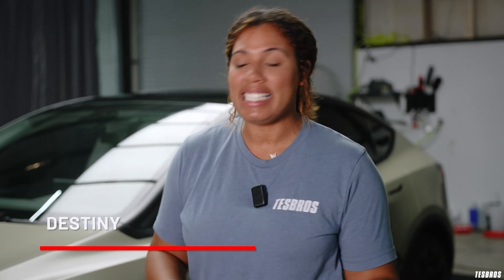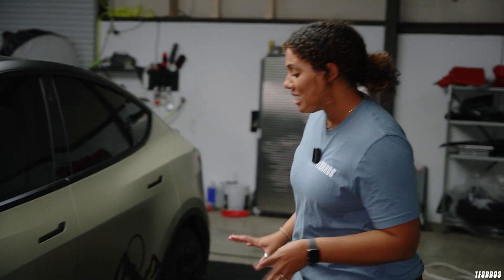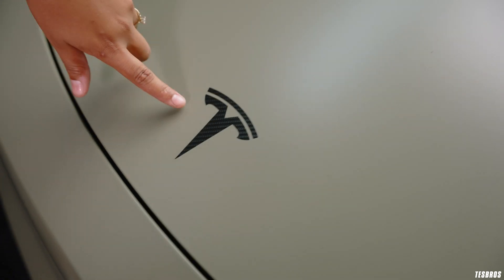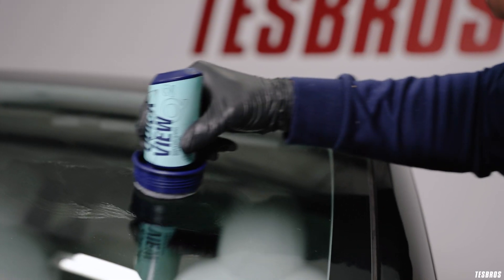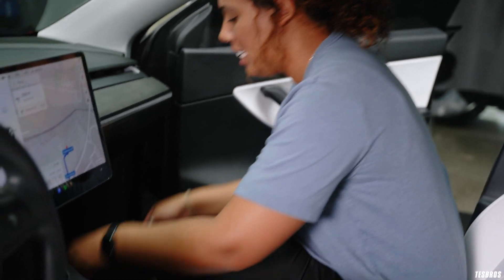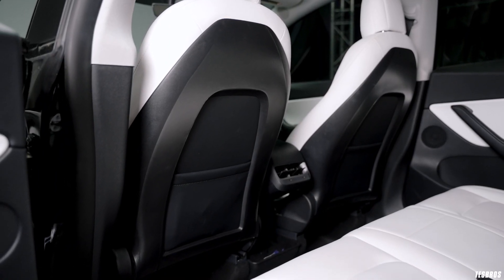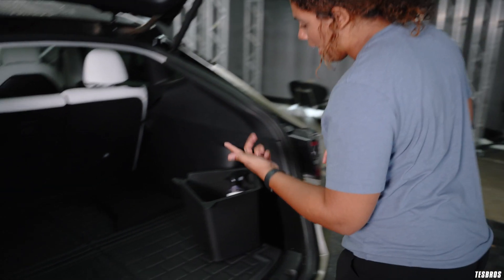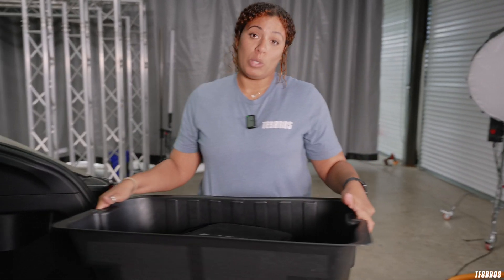Model Y Mods And Accessories Upgrades - Loki Finally Complete! - TESBROS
Destoe's back to walk through everything that she did to make her Model Y exactly how she wanted it. We hope this gives you ideas on how you can personalize your Tesla too!

0:00 Exterior
2:25 Interior
3:50 Trunk